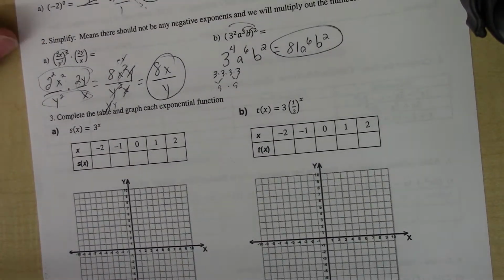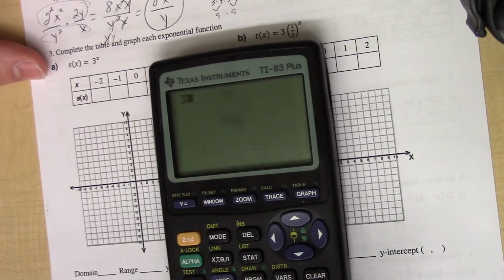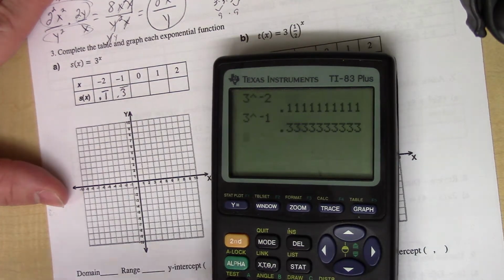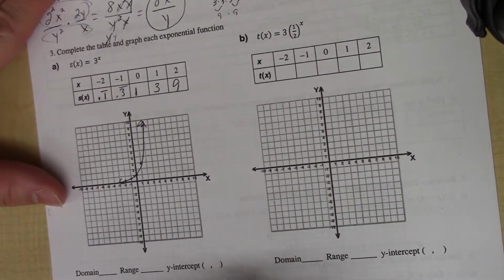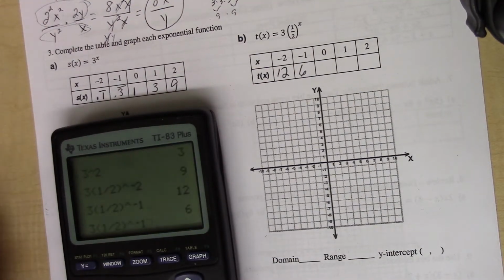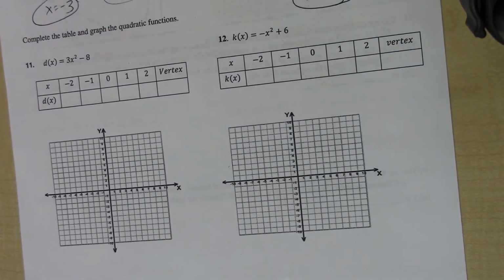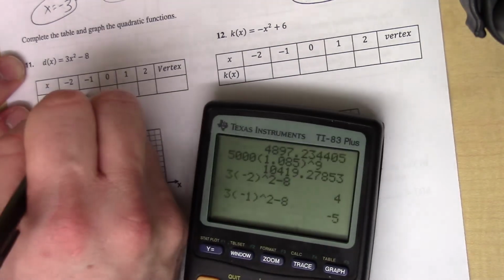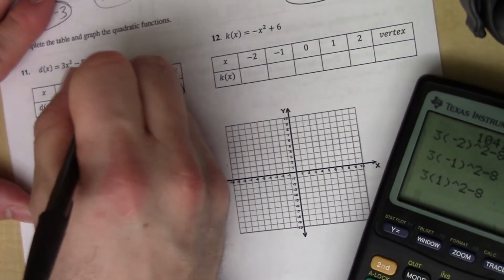Algebra 1B repeat PExam day 1